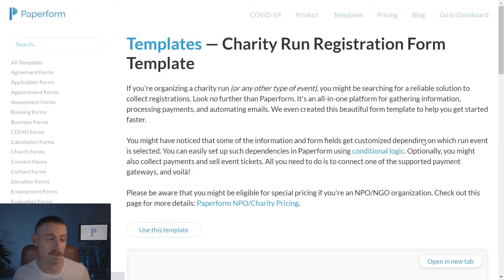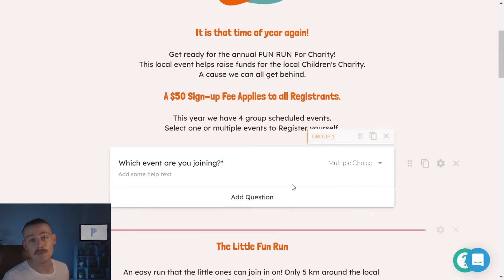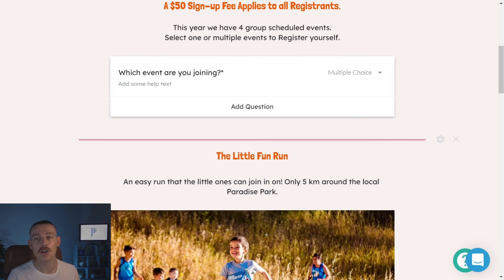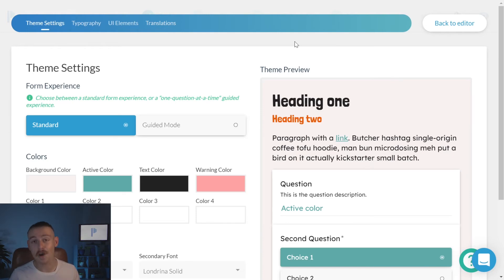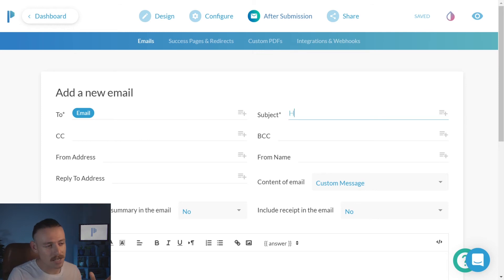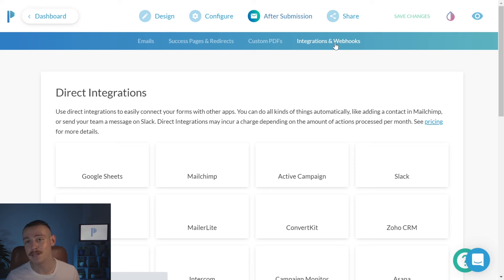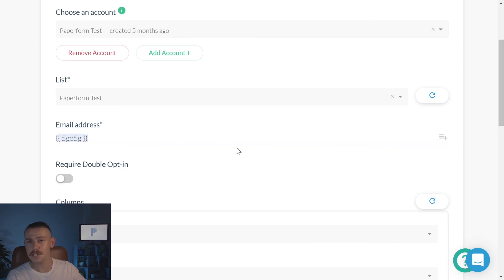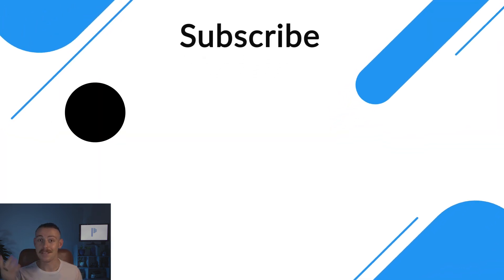Event Management Software - Manage your event with Paperform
An event management software does more than just manage the event. It empowers the event planner to drive event success.

Paperform gives you, the event planner, the power to put forth the charm and individuality of your event.

Start creating and customizing Paperform's Event Management Software Today.

Sign-up for a free 14-day trial (no CC details required) and begin creating elegant forms